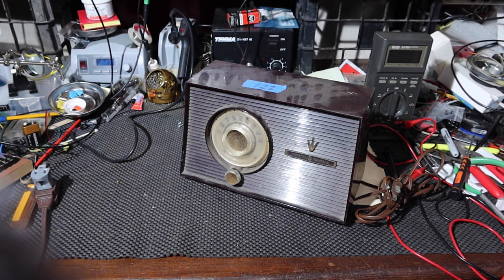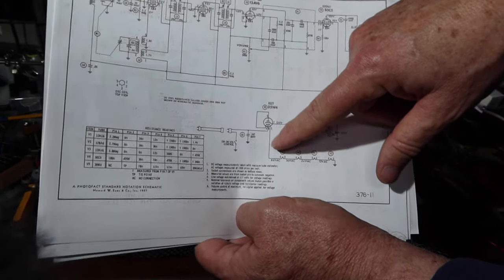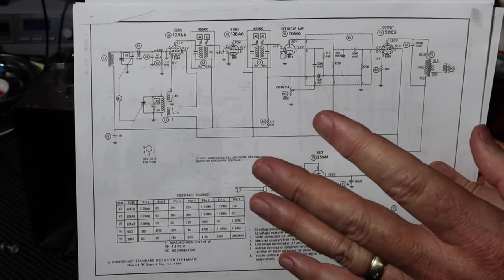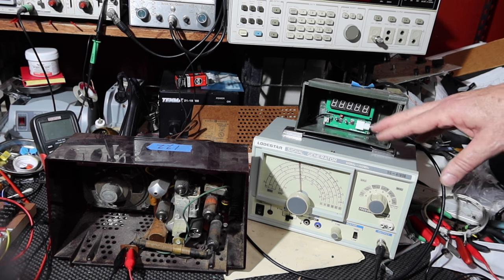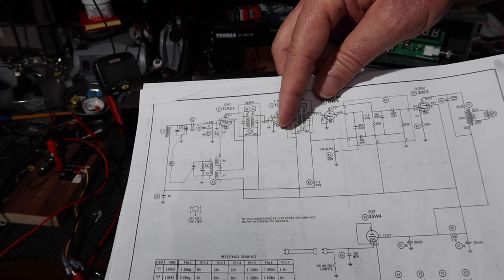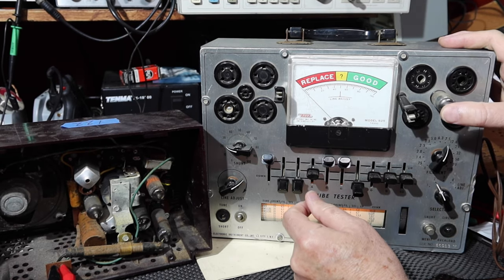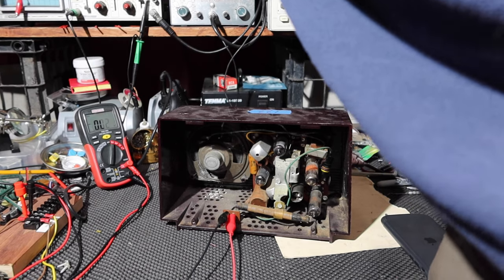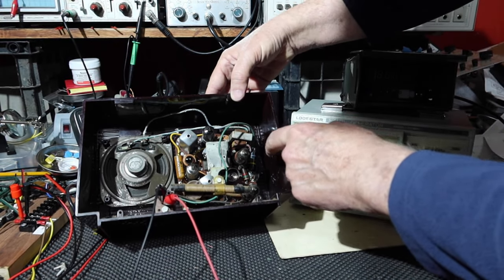GE VACUUM TUBE RADIO REPAIR from 1957 - Part 1. Model 875. Yes, Mistakes Were Left In. [4K]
Let's start work on this 65 year old vacuum tube radio from the mid-century.  I picked this up at a swap meet auction for a couple of $.  We start out looking it over and then doing some preliminary tests without plugging it in, including some tube testing.  Then we power this ol' girl up - do we get anything?  This is a good example of an "All-American Five" radio.

How many mistakes did this repair guy make?  We can try to spot them and follow along as he digs deeper and deeper. But will he ever fix them?

See the checklist which appears, when status changes, for tracking what is discovered that needs addressing in Red, followed by Green when resolved.

This is a multipart series made primarily to show the person who will end up with this radio how it works and what was involved in getting it repaired.  This person may have limited exposure to some of these topics so there is some time spent on background and some safety info for their benefit.  Experienced hands please be patient.  Constructive words of wisdom in the comments are always welcome.

This is not instruction, it is for entertainment.  If you attempt to do some of the things in this video you at your own risk.

Some vintage equipment used along the way:
EICO 625 Tube Tester, circa 1958

References:

Frequency generator modification to add an inexpensive frequency counter: Thanks Tony B. for the video and description - it works very well!  Here is the link to the xraytonyb video (he also demos it by doing an alignment):

Awesome discussion of bench safety including variacs and isolation transformers by Mr Carlson's Lab (highly recommended)

Schematic: Sams Pub. Set 376, Folder 11, November 1957
Modern Frequency/Signal Generator: Lodestar SG-4160B
Camera: Canon G7X Mark III
Mic: Rode Micro
Video Editing Software: Power Director